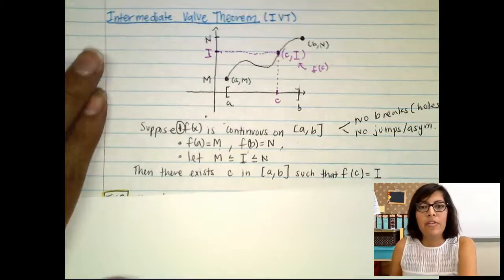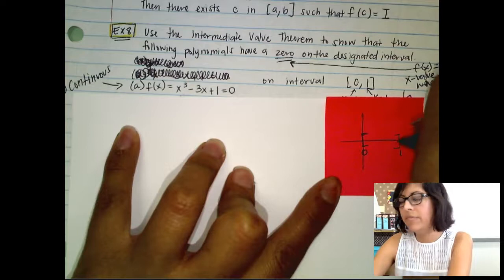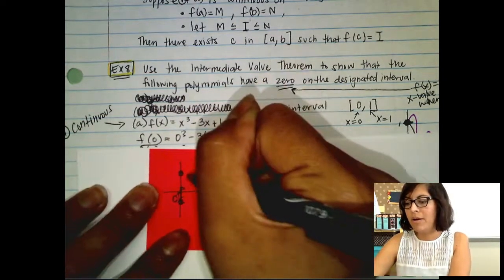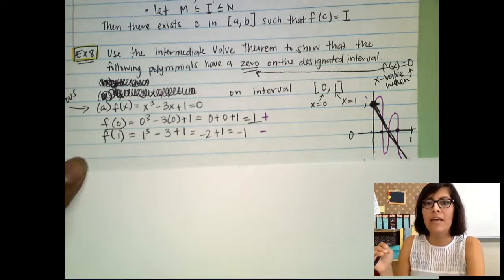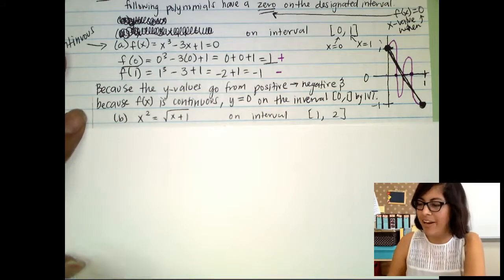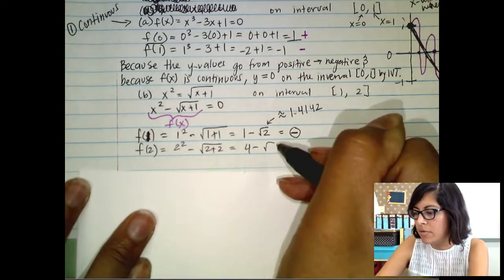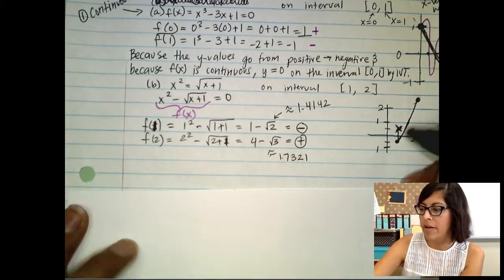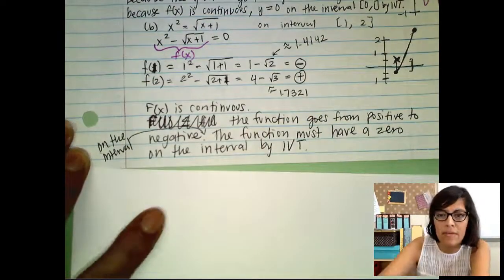1.4 (IVT) Part 2